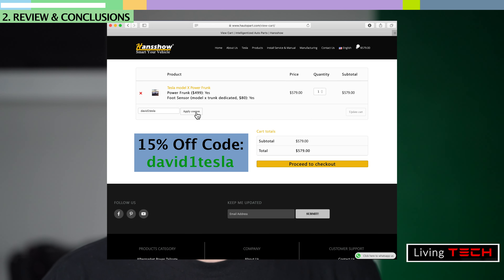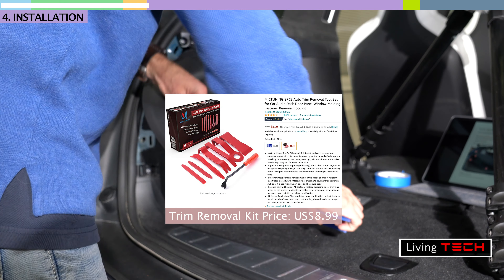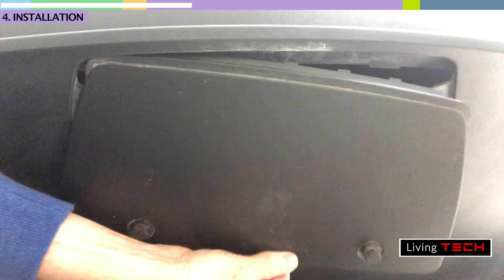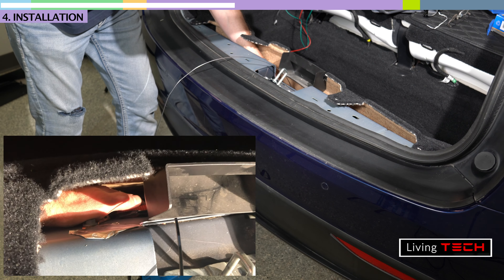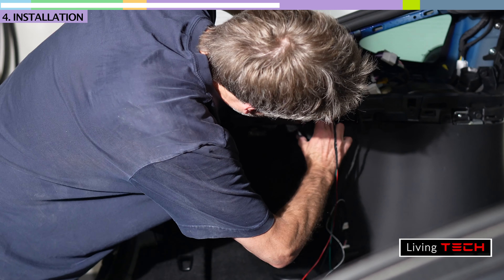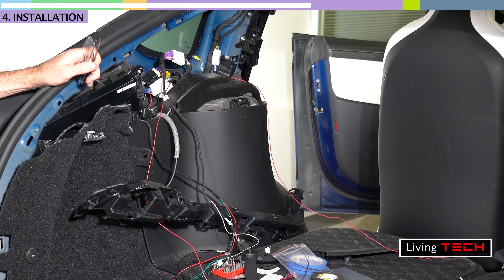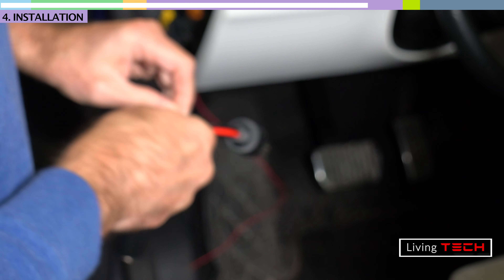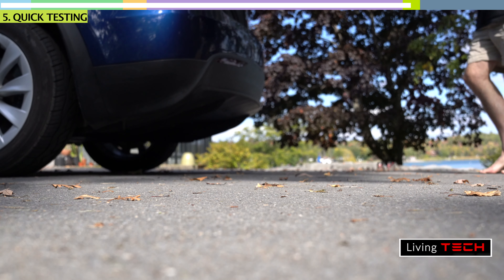Hansshow Kick Sensor for the Tesla Model X - Installation and Review | 25% off Coupon!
Thank you to Hansshow for providing this Kick Sensor module (Hansshow Kick Sensor for the Tesla Model X) for us to review. I hope you find the video informative. We're really enjoying the kick sensor and would recommend it. If you do decide to install a kick sensor (on your Tesla Model X, Tesla Model Y, Tesla Model 3 or Tesla Model S), please help yourself to the 15% off which is referenced in the video and below (link).

Use our 15% off coupon code: david1tesla

Note: Our channel earns a commission on many links on this page (e.g. Most Amazon Links earn this channel a 4.5% commission. For example, if you purchase a $10 item, we will earn 45 cents).

Tools Used in this Video:

12V Y Cable
Amazon USA
Amazon Canada

Splice Kit
Amazon USA
Amazon Canada

Trim Removal Kit
Amazon USA
Amazon Canada

Teleprompter used in this video (sections 1 & 2): Glide Gear TMP100
Amazon USA
Amazon Canada

Thanks to JoeAllenPro for providing their Teleprompter Premium software, purchasable for Apple and Android platforms at their respective usual places (App Store, Android App Store, Mac App Store).

00:00 Intro
00:55 Conclusions Up Front
02:38 15% Off Code Information
03:17 Unboxing
03:54 Installation Tool Suggestion/Installation
04:23 Installation (continued)
10:47 Test/Demo
11:16 Outtakes